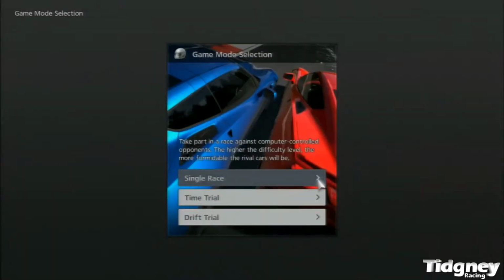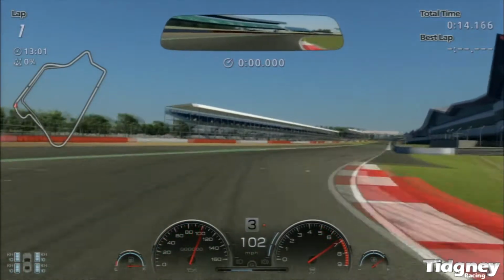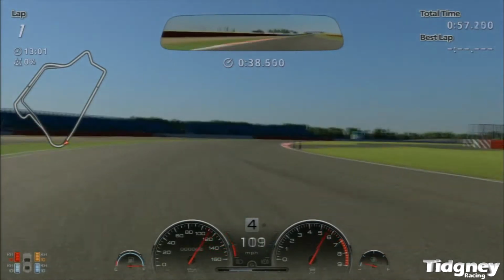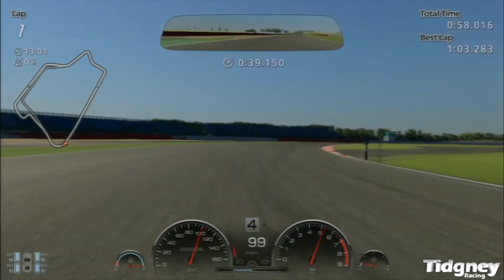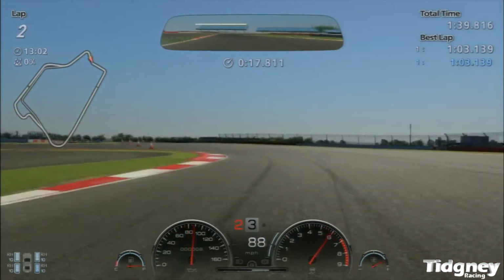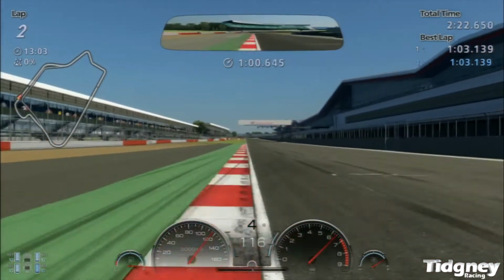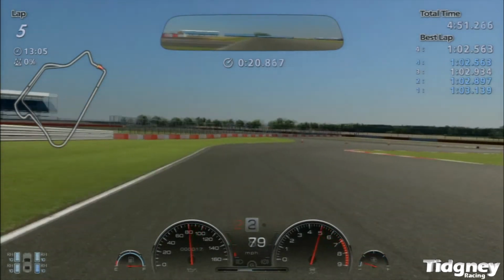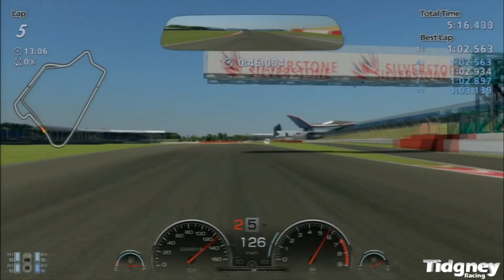[GT Academy 2014] - UK National Finals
A combo from the UK National final! 1 Practice lap, and then 3 flying laps which all count towards a total combined time!

Good luck to the final 6 at boot camp